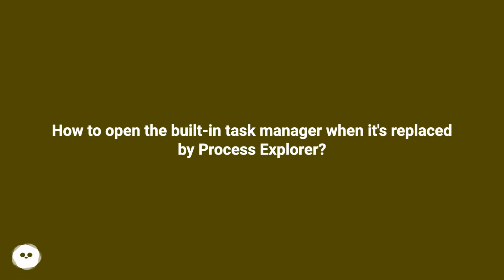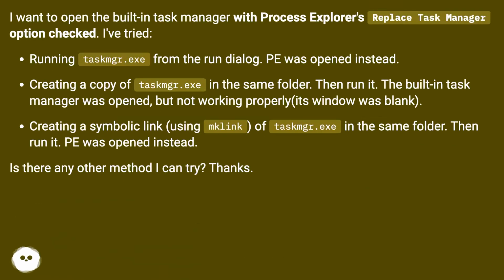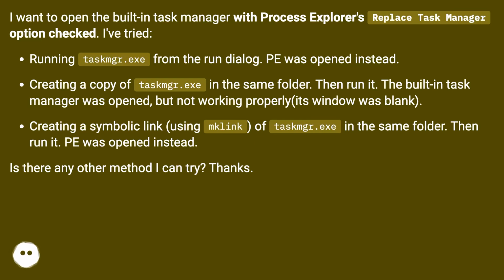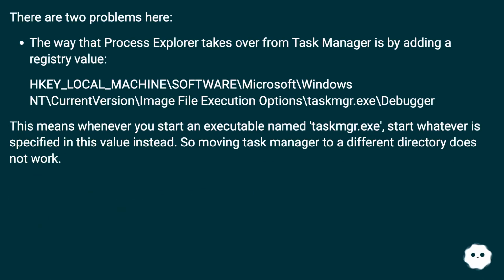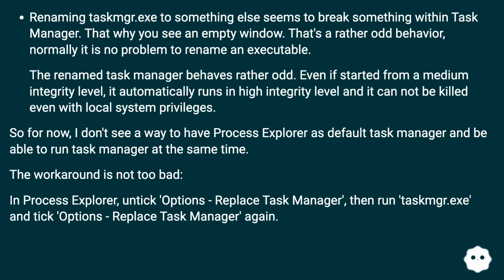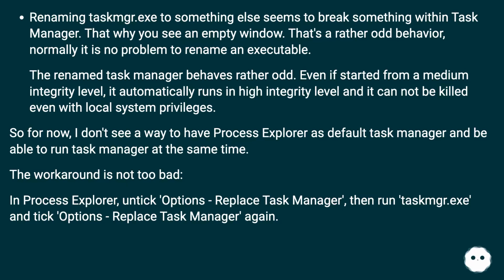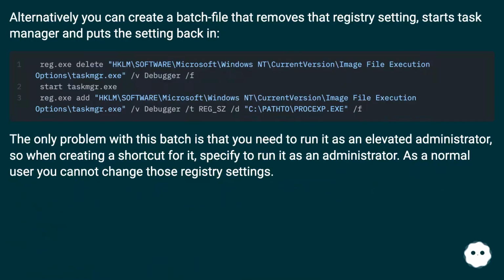How to open the built-in task manager when it's replaced by Process Explorer?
Chapters
00:00 How To Open The Built-In Task Manager When It'S Replaced By Process Explorer?
00:45 Accepted Answer Score 45
02:34 Thank you